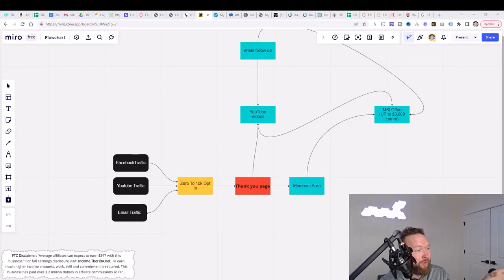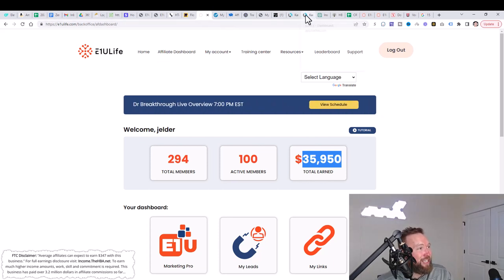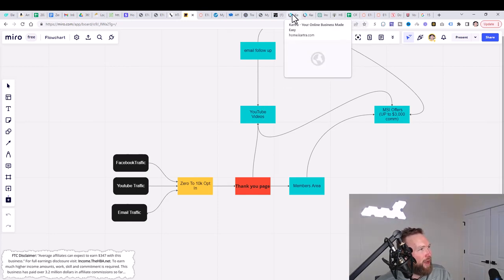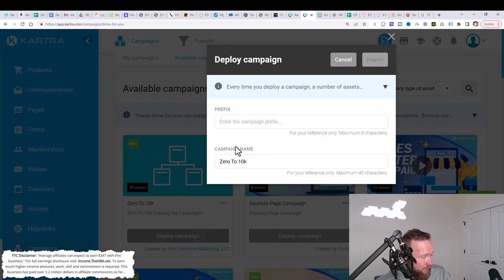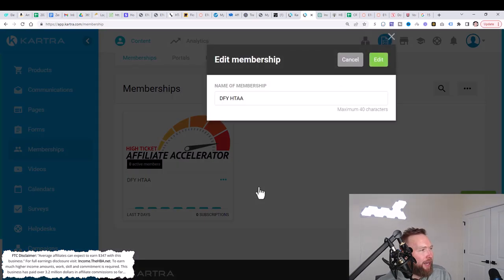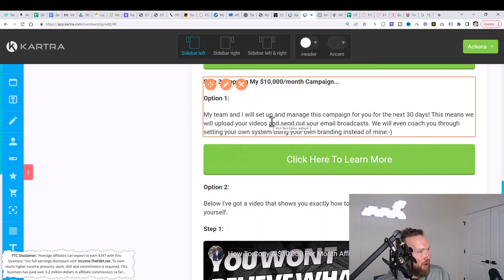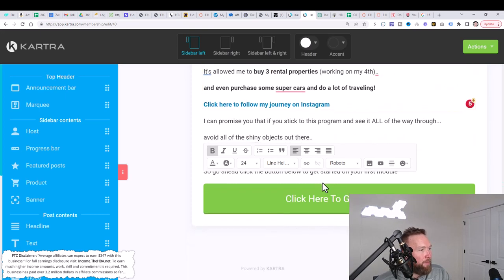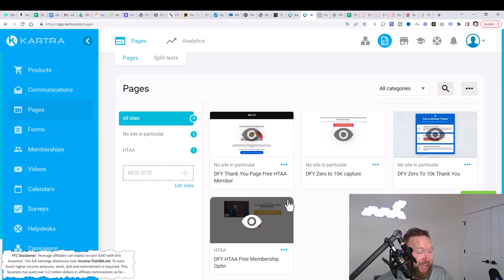How To Start Affiliate Marketing For Beginners | FREE $100,000/yr Business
In This video you're going to learn how to start affiliate marketing as a beginner and scale your business to $10,000 per month and beyond. Watch this video above to learn how to copy a 6 figure affiliate marketing campaign in 2023

topics covered: nate o'brien,mike o'brien,santrel media,affiliate marketing,affiliate marketing amazon,affiliate marketing for beginners,affiliate marketing step by step,affiliate marketing tutorial,how to make passive income,passive income affiliate marketing,start affiliate marketing,affiliate marketing 2023,joshua elder,